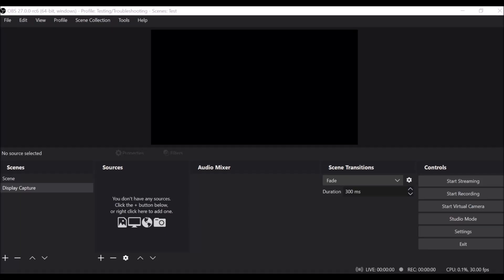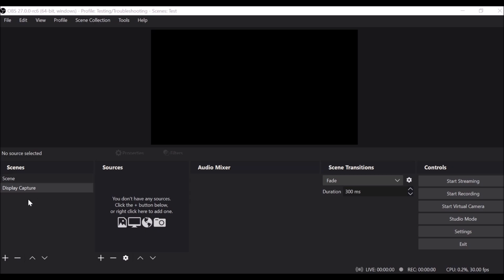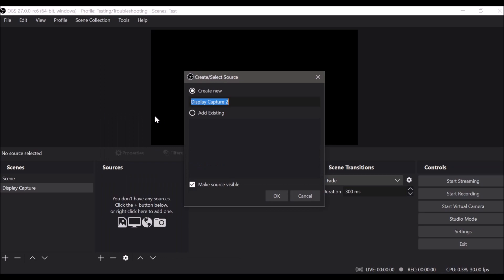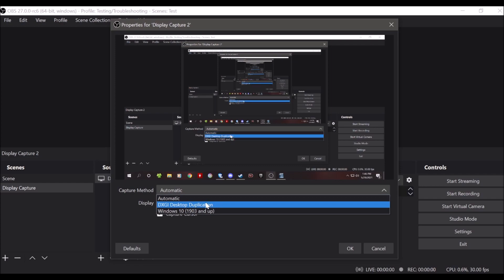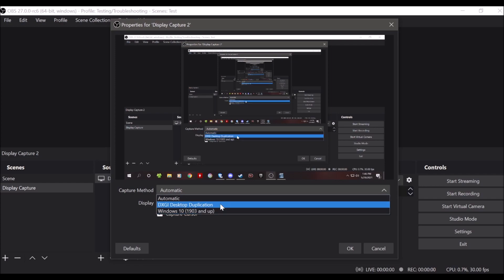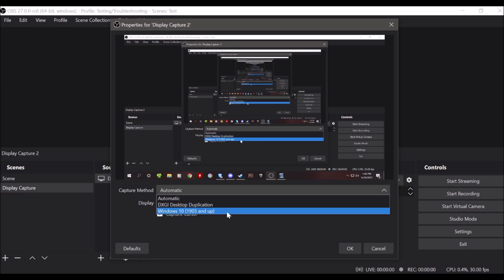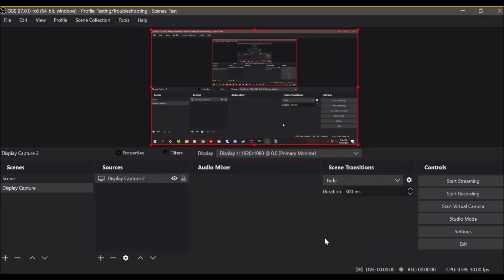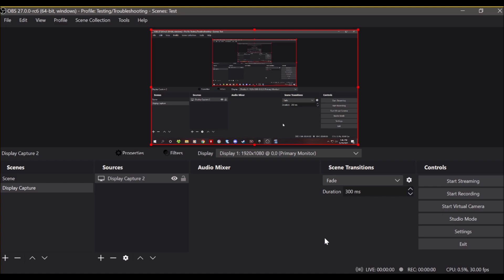Quick Display Capture "Black Screen" Guide - OBS Studio 27 - Windows 10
Very quick video showing how to set up display capture in OBS Studio 27 if you have Windows 10 v1903 or newer.

For a full guide on OBS Laptop troubleshooting if you have an older version of windows

FOR OBS SUPPORT - USE OBS COMMUNITY DISCORD OR FORUMS